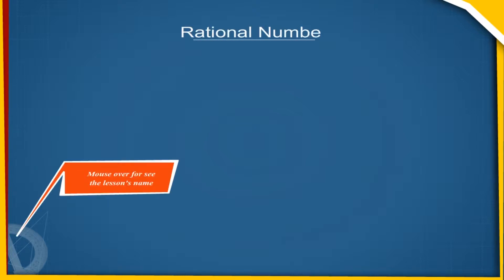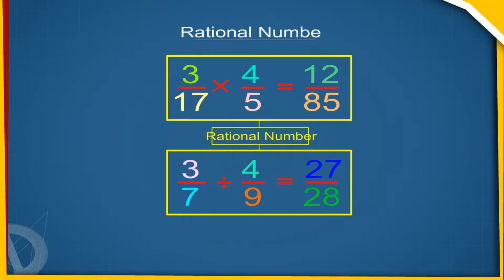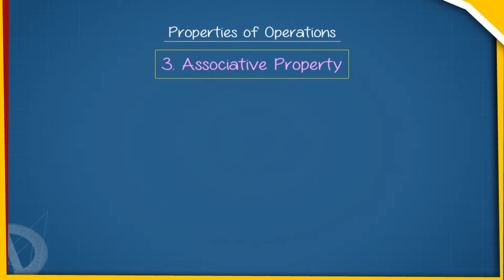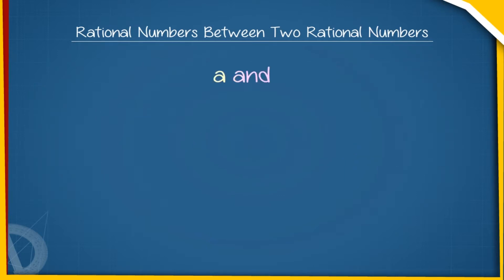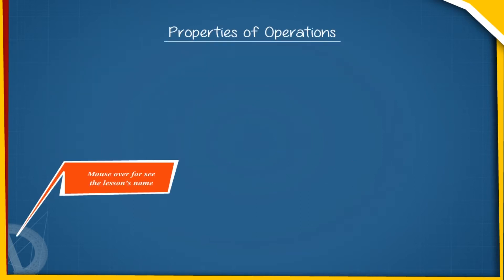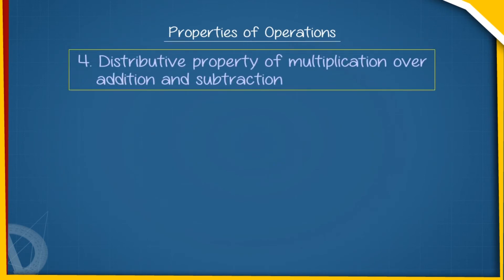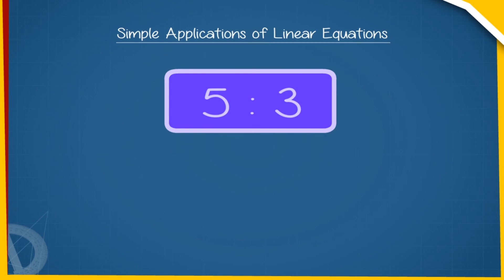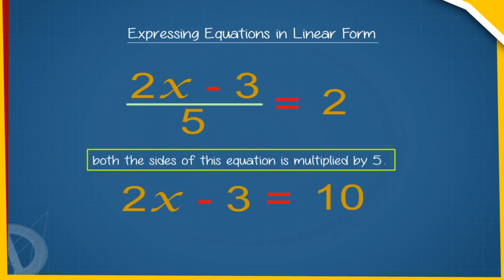Rational Numbers | Kriti Educational Videos class-8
This mathematical video from Kriti Educational Videos explains about the concept of Rational Numbers. We can learn about the properties of the operations that are applied on the rational numbers. It also explains about the applications of linear equations and expressing the equations in linear form.
Contents:
1. Rational Numbers- Introduction
2. Properties of Operations
3. Simple Applications of Linear Equations
4. Expressing equations in Linear Form